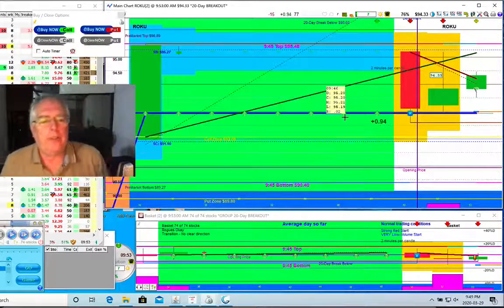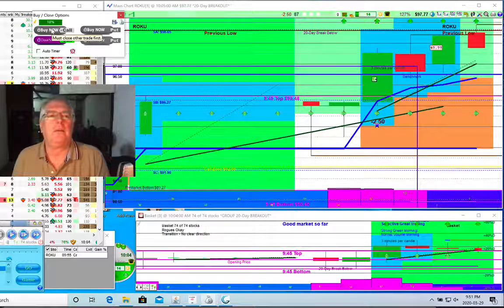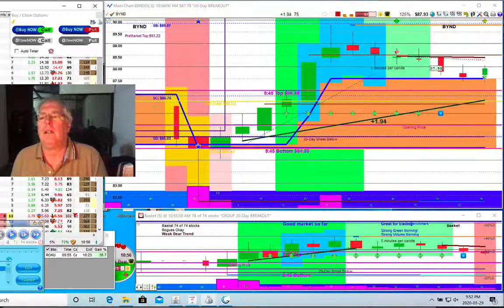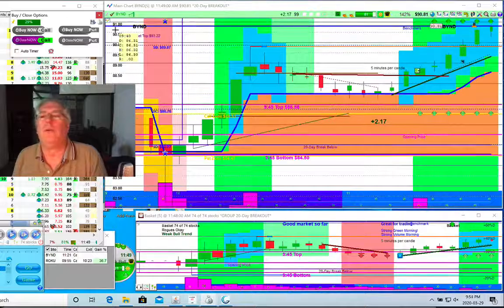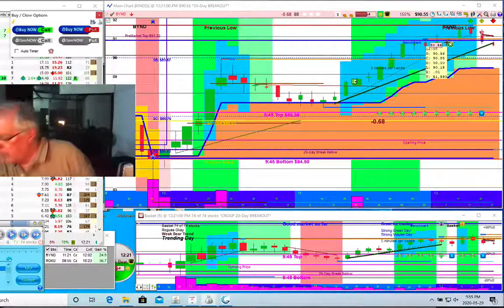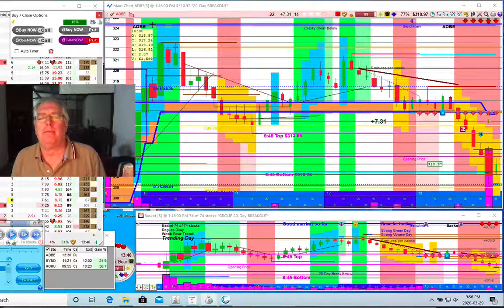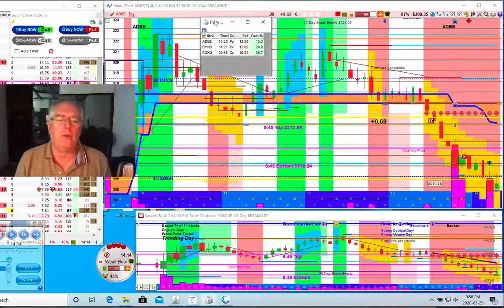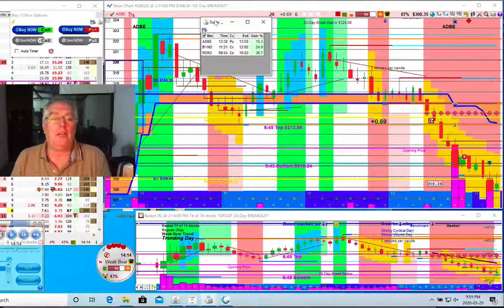2020-03-09 Day Trading Stock Options Daily Review - ADBE, ROKU, BYND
Day Trading Options Daily Review for March 9, 2020 with Day Trader Genius

ADBE 15.3%
BYND 24.9%
ROKU 36.7%

Scott share examples of stockoptions daytrading Stocks that make over 10% in less than an hour.